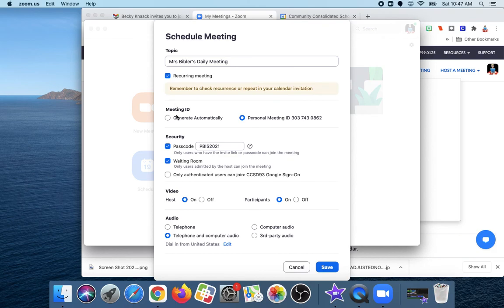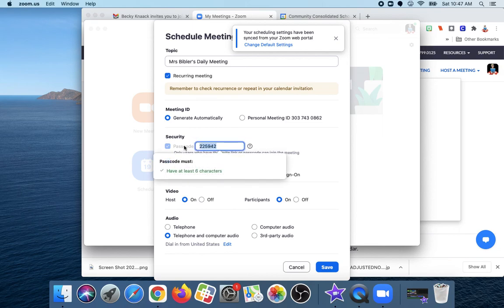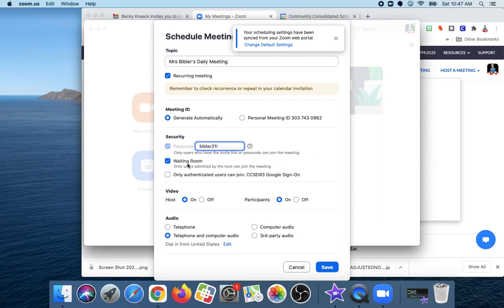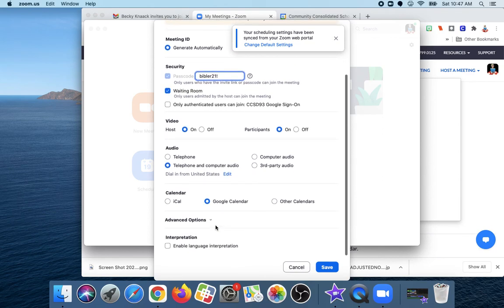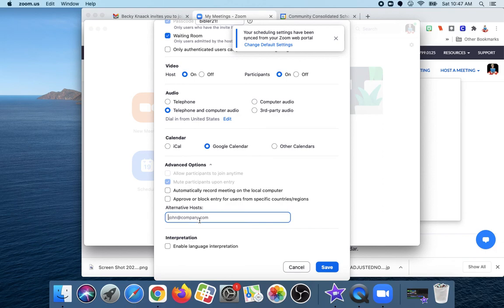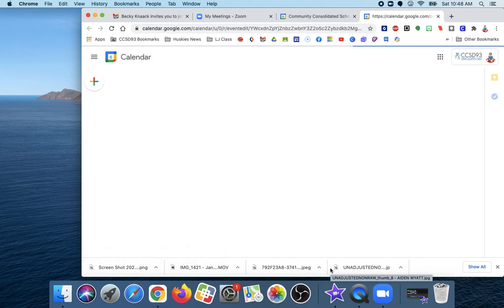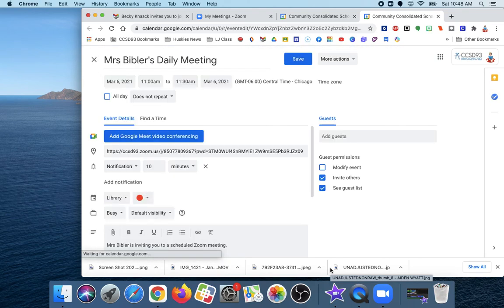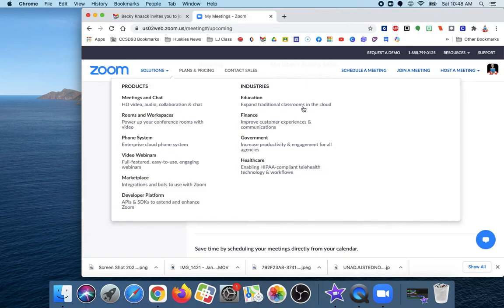Setting Up a Recurring Zoom Meeting